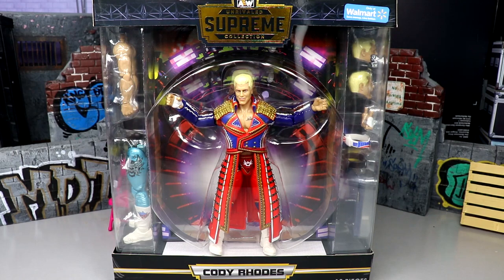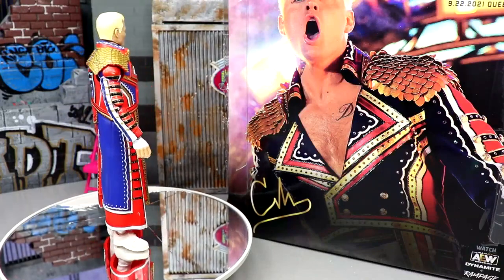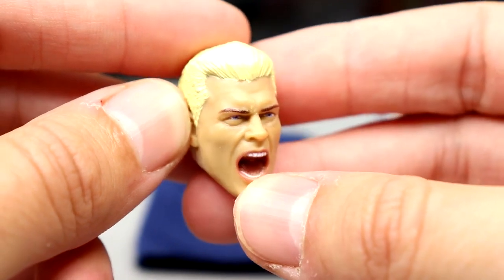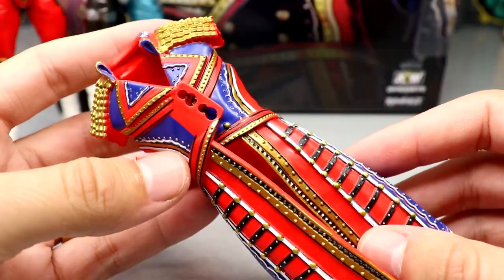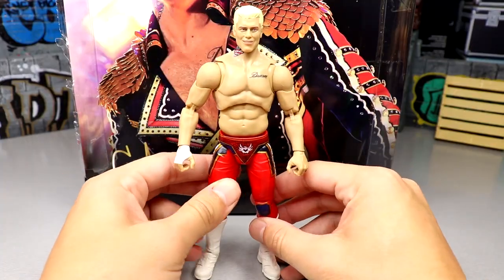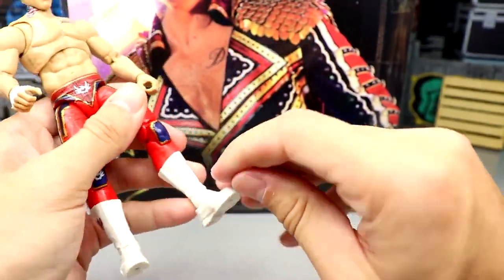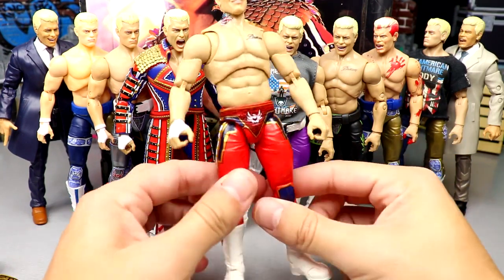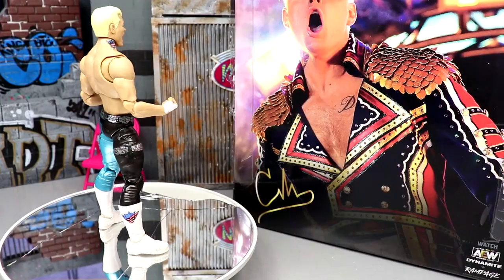WALMART EXCLUSIVE AEW SUPREME COLLECTION CODY RHODES FIGURE REVIEW!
Today, MDT is reviewing the walmart exclusive AEW Supreme Collection series 1b Cody Rhodes figure from AEW Jazwares! This is the 2nd Cody Rhodes supreme collection action figure from AEW and Jazwares! Welcome to the home of the BEST WWE figure videos here on YouTube! We do a ton of CUSTOM WWE elite figures, as well tips,tricks, and our very own WWE figure show! GET ALL YOUR EPIC WWE FIGURES AT WRESTLINGFIGURES.COM! GET YOUR WWE ACTION FIGURE LOCKER ROOM & BACKDROPS OVER AT EXTREME-SETS.COM!